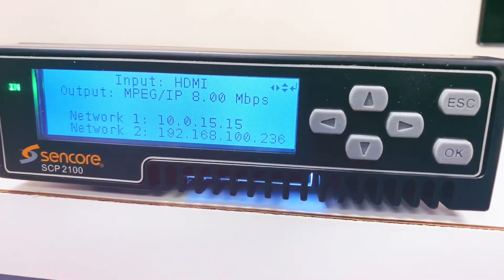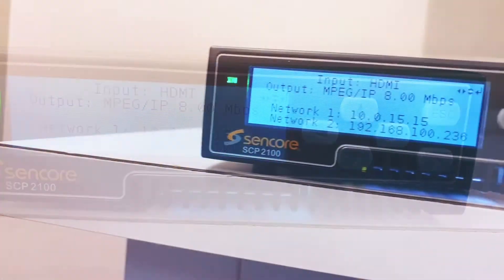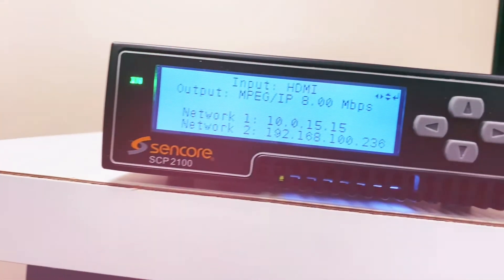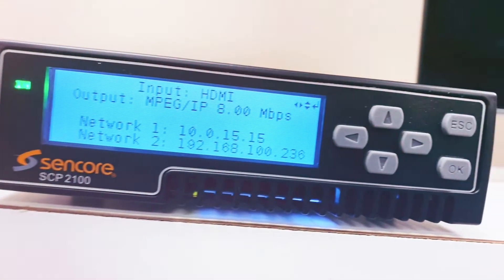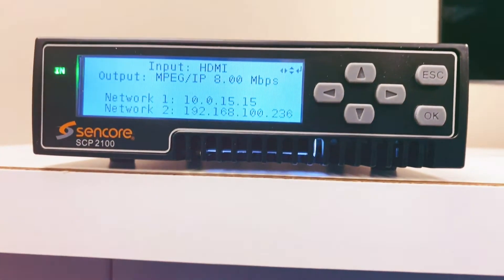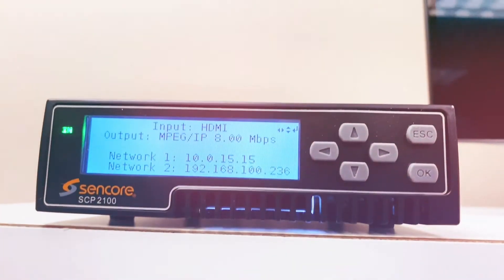Sencore’s SCP 2100 adds more encoding and ad insertion features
Sencore, the gateway to better video delivery, recently announced the next major feature release to its innovative SCP 2100 Internet delivery encoder. MPEG2 encoding and transcoding has been added as well as SCTE 104 to SCTE 35 ad insertion conversion. With the addition of these two features, the SCP 2100 is an extremely versatile edge device for acquiring, compressing and backhauling content across the internet.

The SCP 2100 is a cost-effective, multi-purpose device that allows operators to have a single solution for acquiring and transporting their content over the open internet, regardless of codec, interface or streaming protocol. With support for nearly any physical input – including MPEG/IP, HDMI, SDI, ASI, QAM and 8VSB, along with support for both H.264 and MPEG2, the SCP 2100 is truly a plug and play solution. Once the signal has been compressed, rate-shaped, transcoded or repackaged, it is transported as Zixi or SRT across the internet or as MPEG/IP with SMPTE 2022-1 Forward Error Correction.

This vast feature set makes the SCP 2100 the ideal device for acquiring content from off-air broadcast feeds, sporting events and public service addresses. The applications are endless.